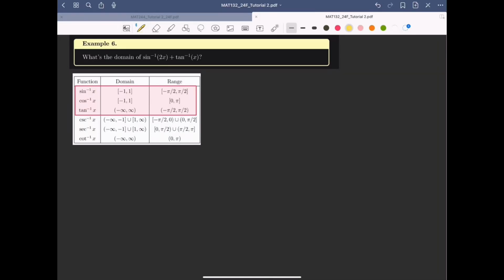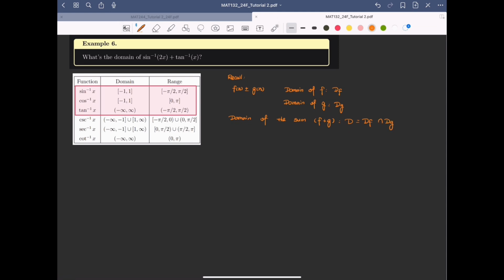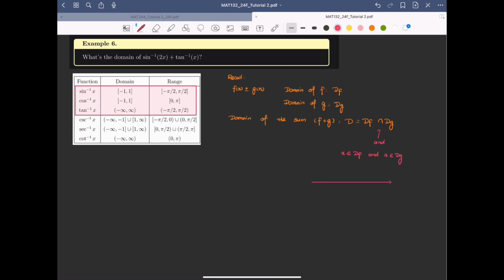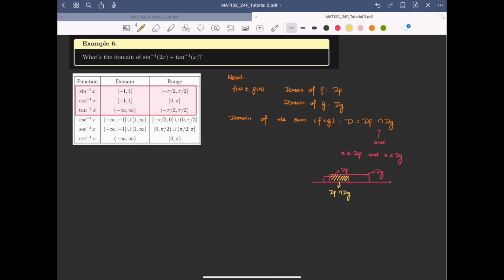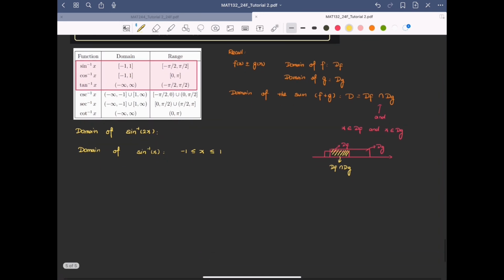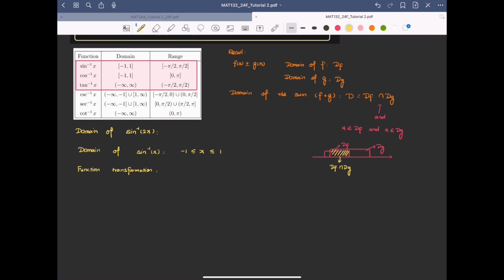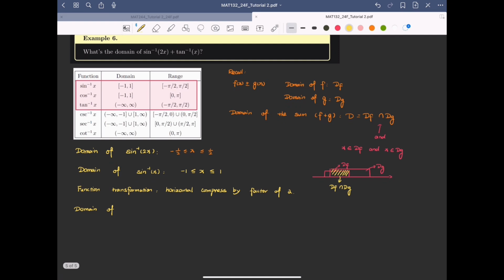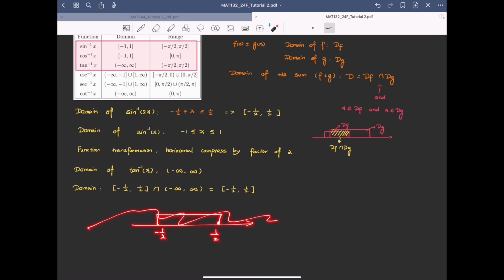Domain of inverse trig example 6